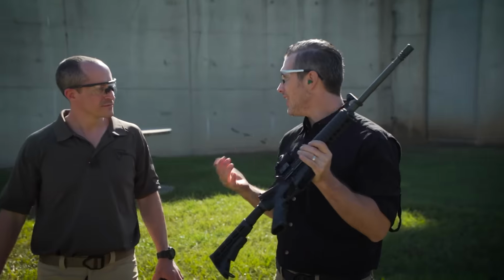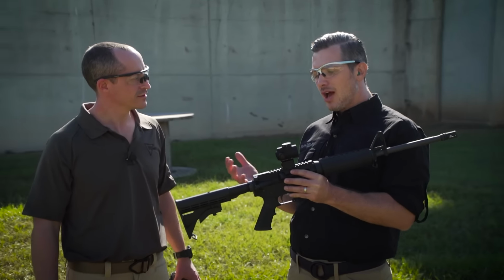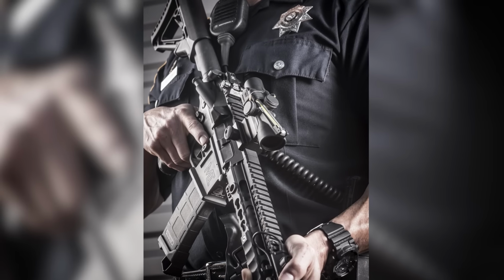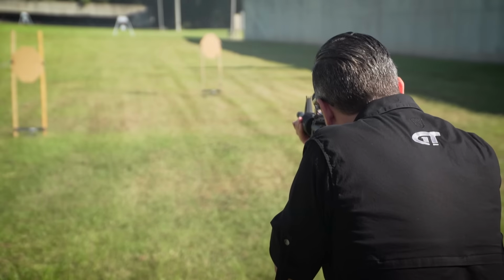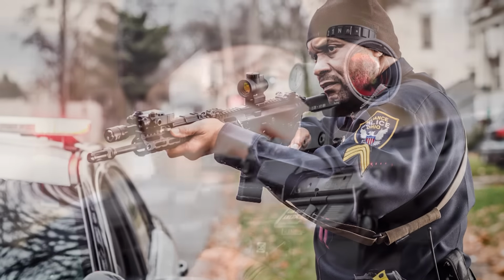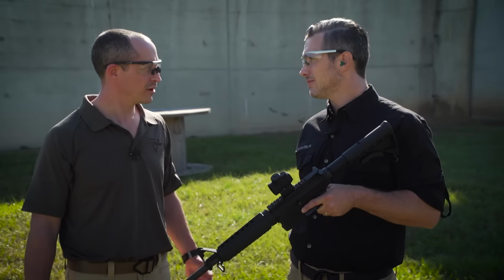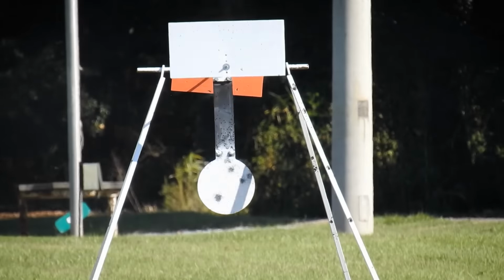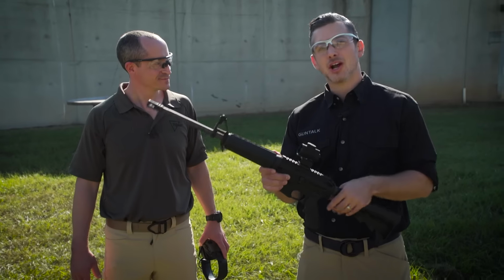The Trijicon MRO - Rugged and Reliable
Optic Options - Sponsored by Trijicon: Ryan Wood discusses the Trijicon MRO (Miniature Rifle Optic) red dot reflex sight - instinctive, rugged, six settings for illumination, and a 25mm objective lens for quick target acquisition.